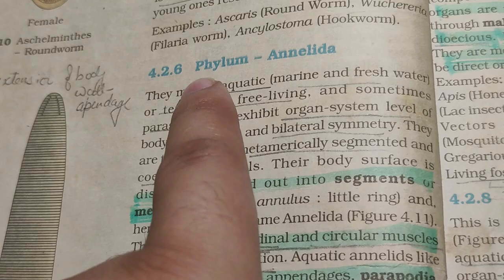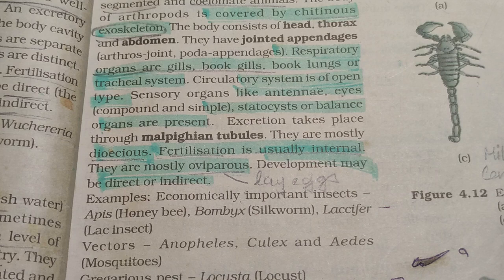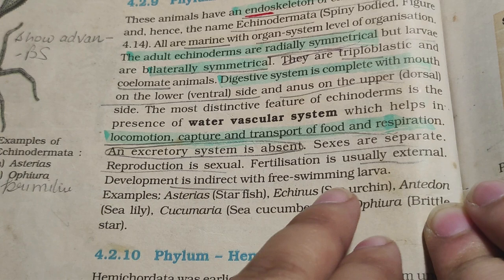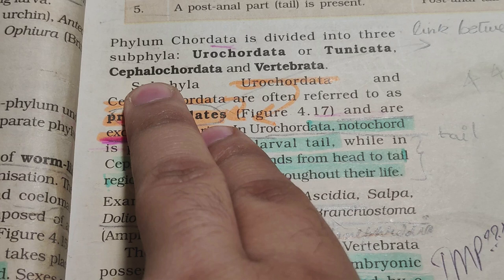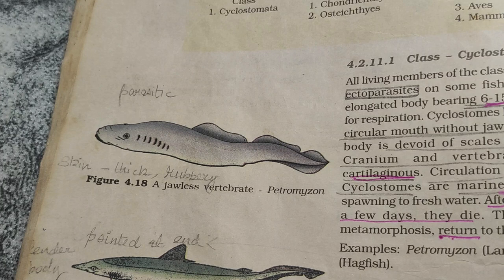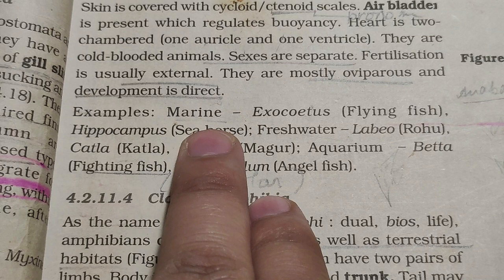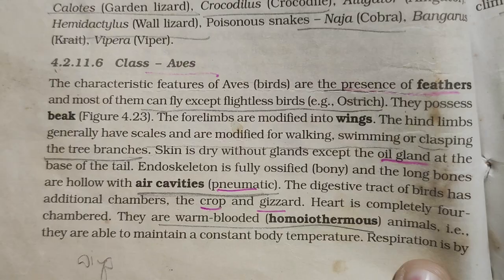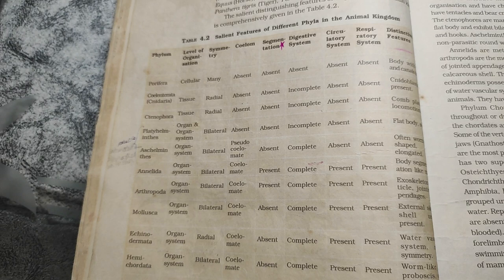ANIMAL KINGDOM, part-2, Biology Reading Series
In NEET/BOARD or an other exam, biology is a very scoring subject, but main problem is RETENTION.
According to my experience, 'REVISION is the key for RETENTION'!!
But revision is itself so boring, so for that, I am launching a 'BIO READING SERIES', which helps you to read the NCERT, at least 20-25 times, that will surely help you in retaining the content particularly in biology!

So listen carefully with speed and get a perfect score (this is a proven method)

Sahil Chauhan
Royal Institute
N-W Delhi